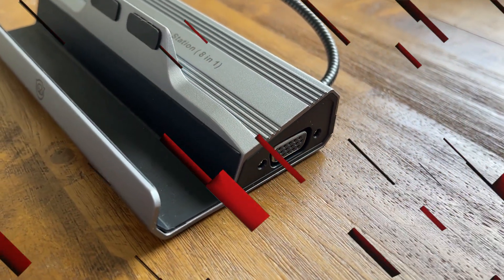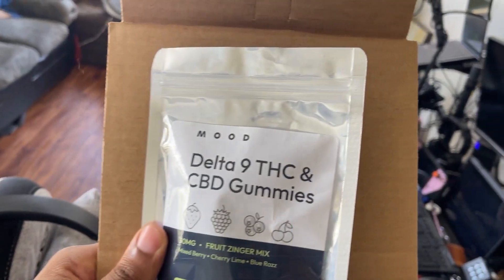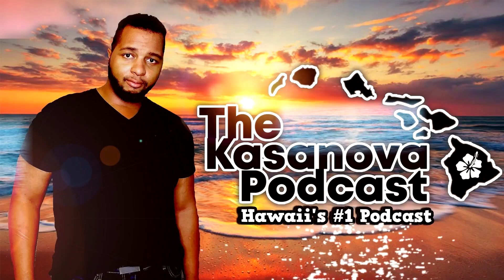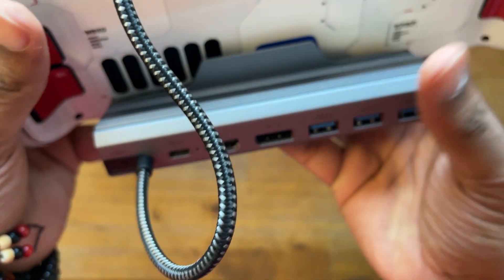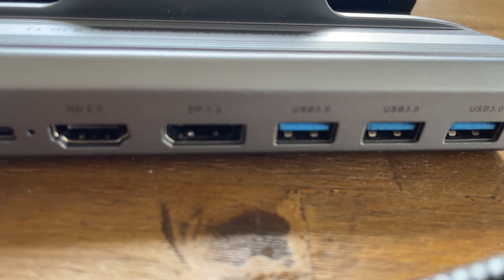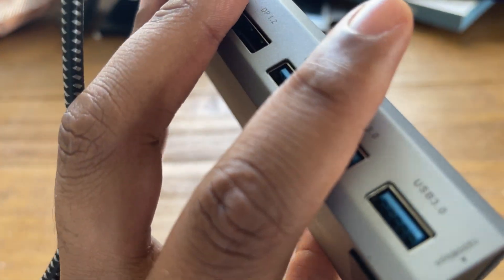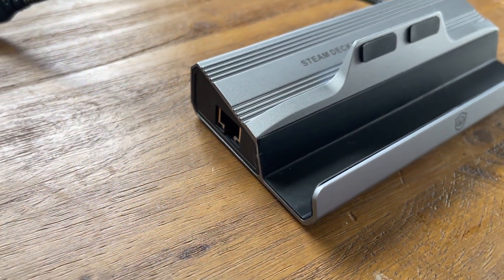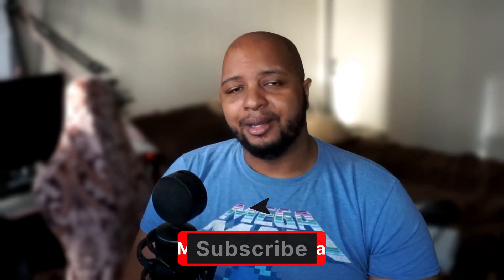The Most INCREDIBLE Steam Deck Dock EVER!? NYXI 8 in 1 Steam Deck Dock Review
TIMESTAMPS
Opening 00:00
Sponsored Ad 01:19
General Overview 03:23
What you Get 04:55
What's Different 05:12
Build Quality 07:12
Final Thoughts 08:43
Ending 09:23

Save BIG on games for your Steam Deck at the following sites!

Sony A6000
AVerMedia Capture Card
AVerMedia Webcam

AUDIO:
Mic 1 - Neat King Bee II
Mic 2 - Neat Worker Bee II
USB Audio Interface 1
USB Audio Interface 2
Rode Wireless Go

MISC EQUIPMENT:
Stream Deck
Studio Mic Arm
Studio Mic Stand
Rode Headset